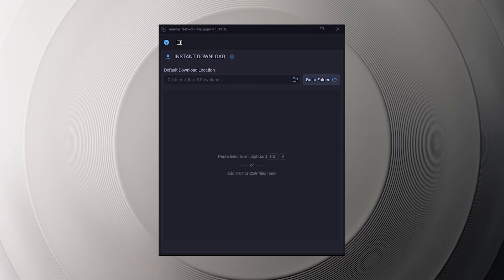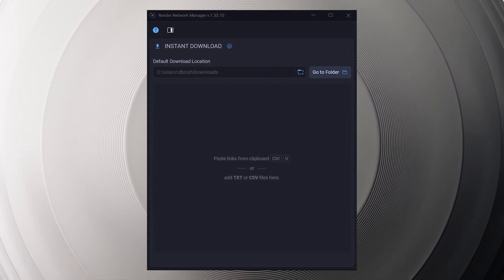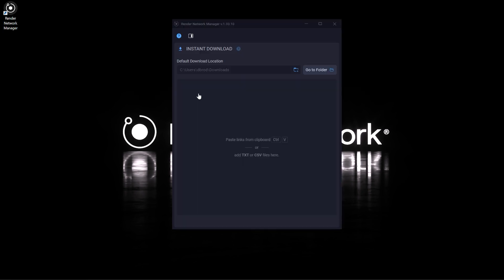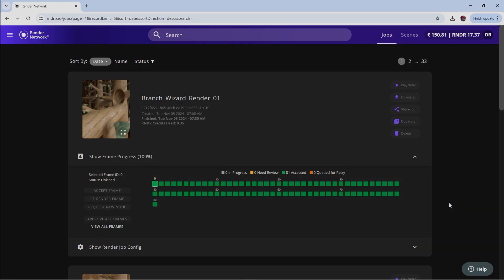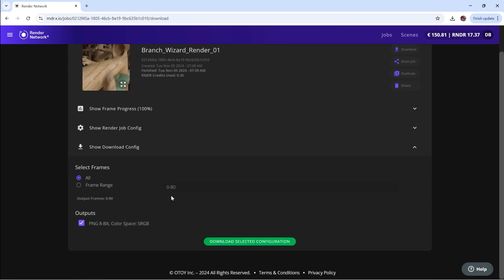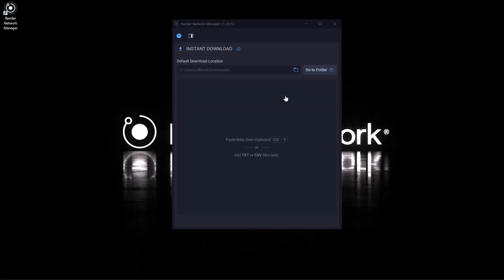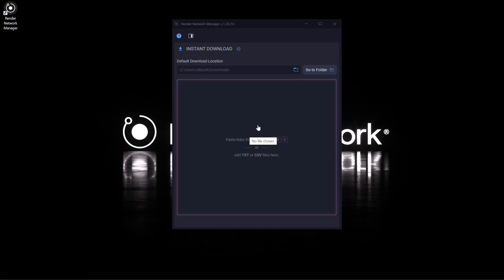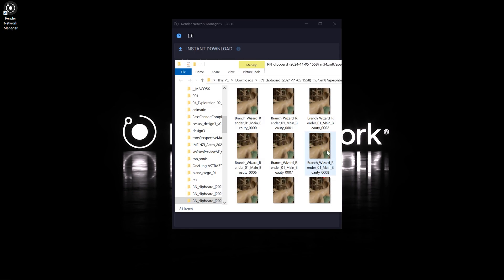Guide to Using the Render Network Download Manager Application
Legendary 3D artist, Brilly, walks you through using the Render Network download manager.

Please see the Render Network Knowledge Base to learn more about downloading the Manager Application